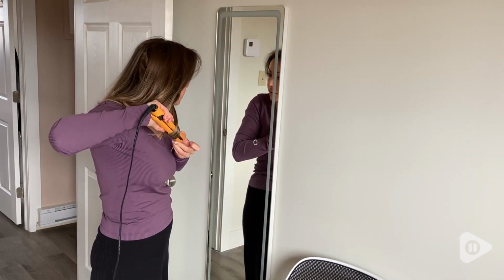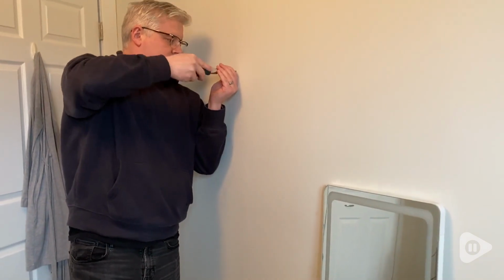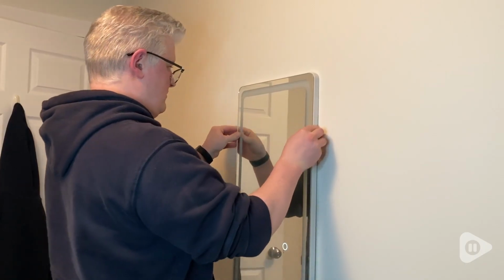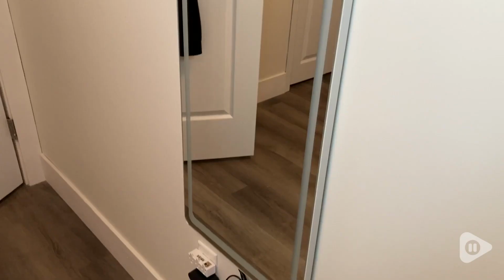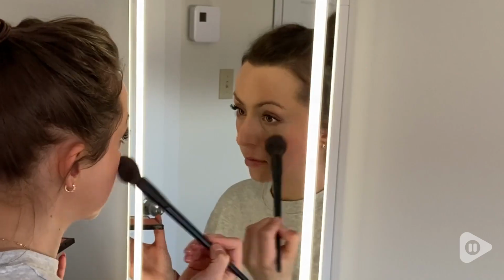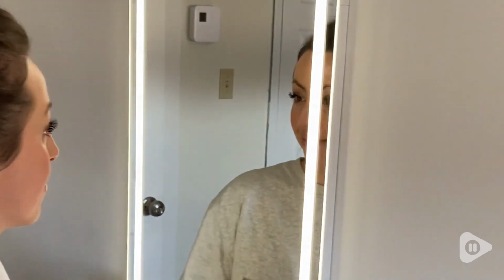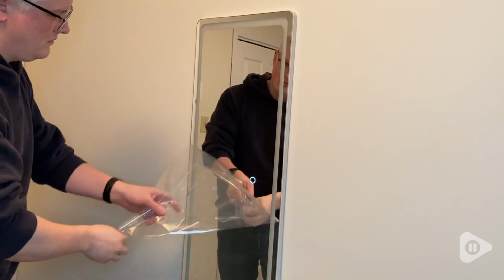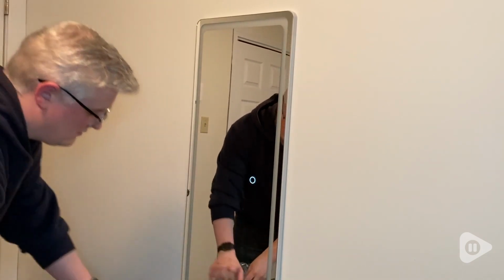ZKIODV Over The Door Mirrors | Our Point Of View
ZKIODV Over The Door Mirrors

✅[Full Length Mirror] Our led lighted mirror measures 120 x 37 cm, provides a full-length reflection for you.
✅[3 Color & Dimming Lights] Featuring white/warm/yellow lighting and adjustable brightness, the full body mirror with lights offers birhgt and soft lighting to suit your needs.
✅[High Definition & Safety] Made with high-definition, anti-explosion glass, this mirror ensures clear reflection and reliable durability.
✅[Two Hanging Options] You can easily mount the mirror on a wall or hang it on a door, providing flexibility to fit your space.
✅[Customer Satisfaction] We are committed to providing excellent post-purchase support and ensuring your satisfaction.